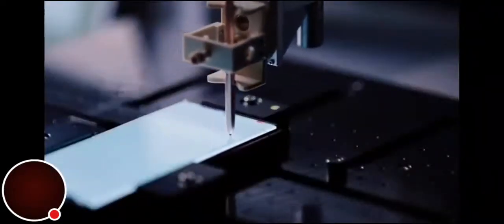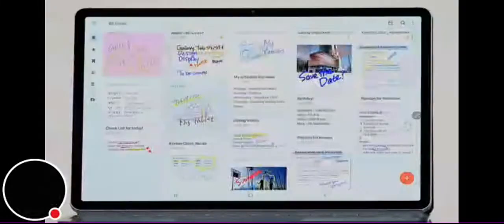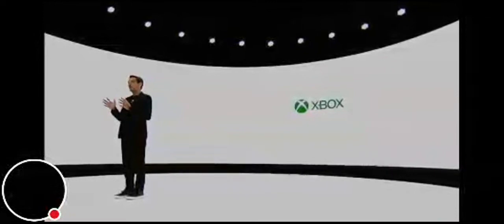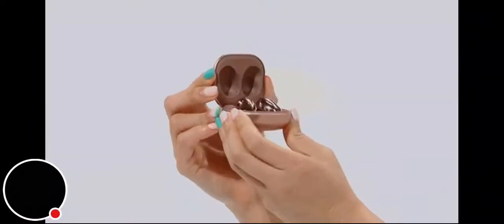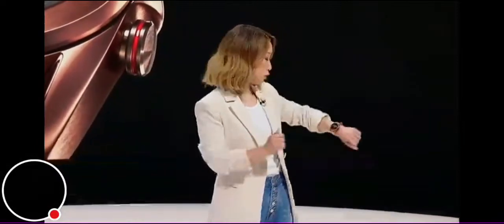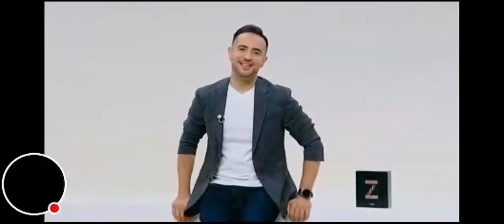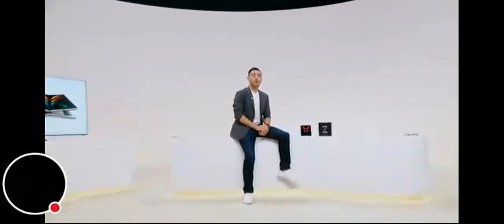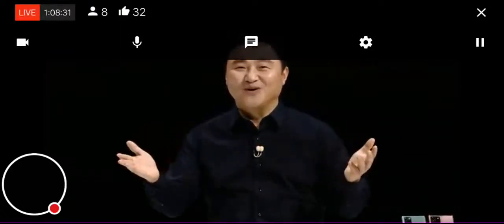SAMSUNG GALAXY NOTE 20 ULTRA - UNBOXING LIVE EVENT 2021